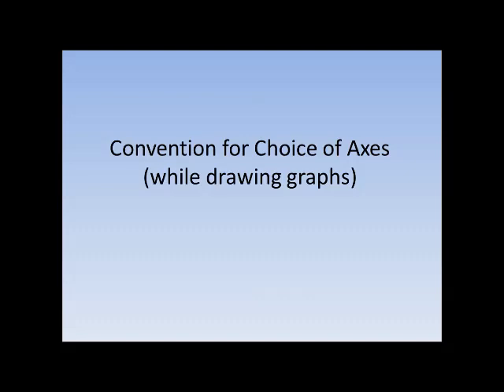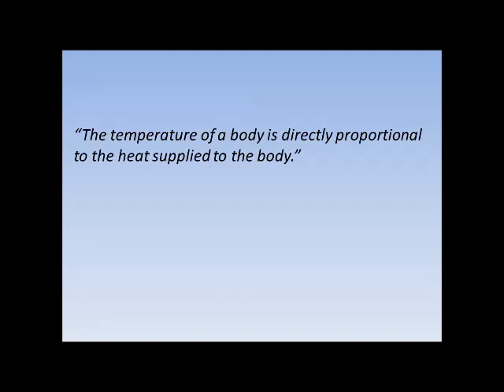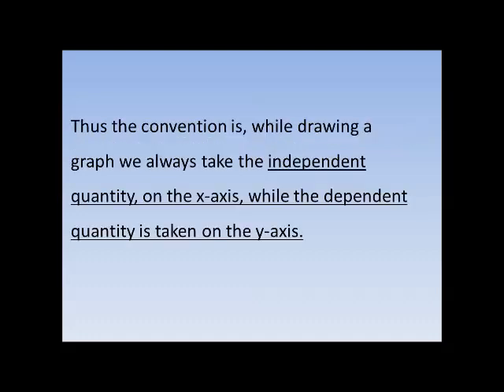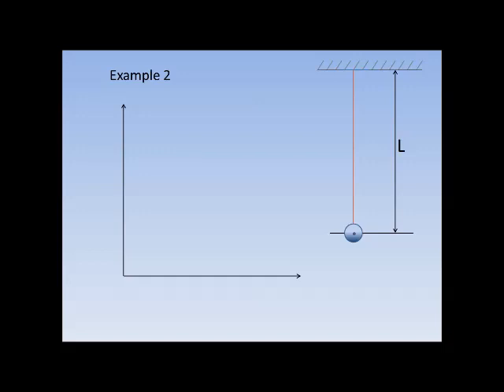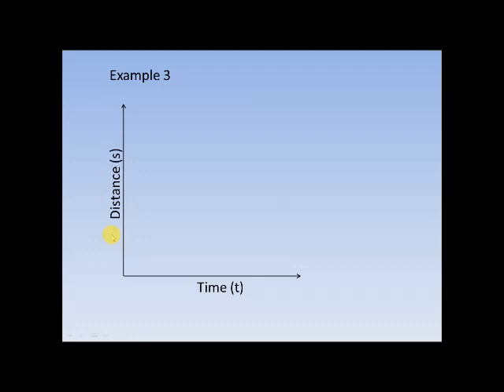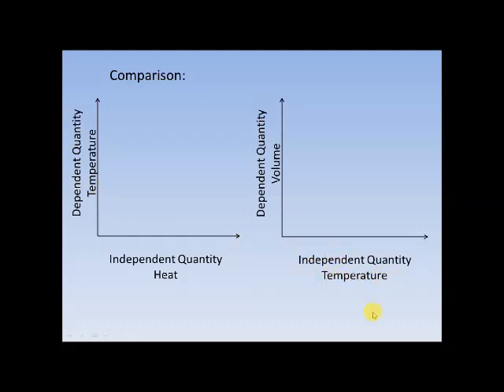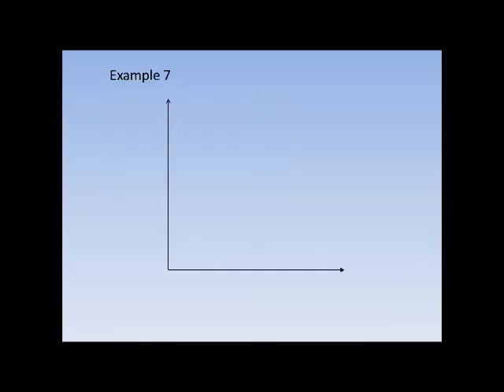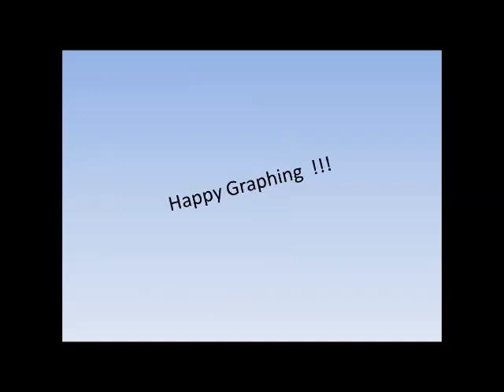Convention of Choice of Axes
This is a video which demonstrates about the choice of axes when one physical quantity changes with respect to another. This may be used by the the learners to understand the general convention regarding how to decide which physical quantity is to be taken along which axis.